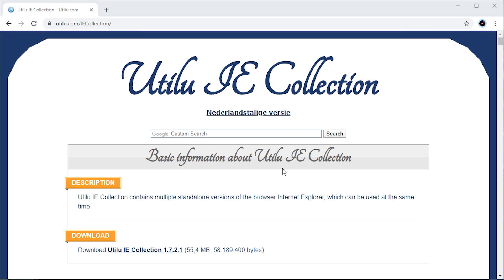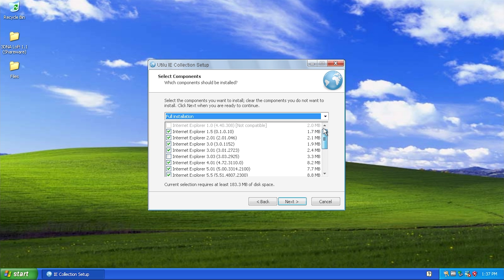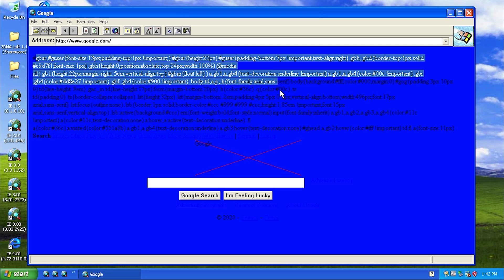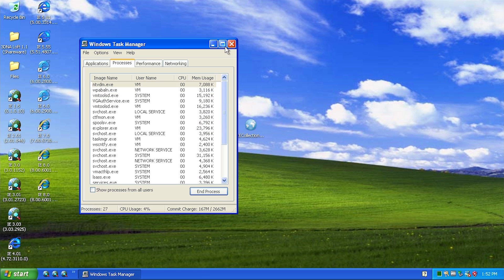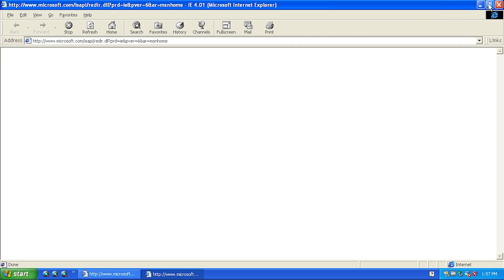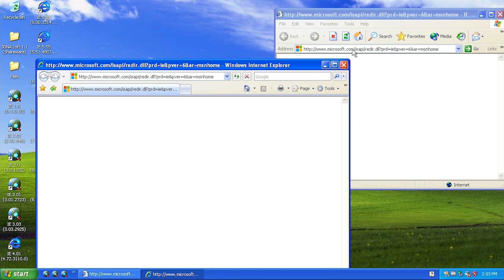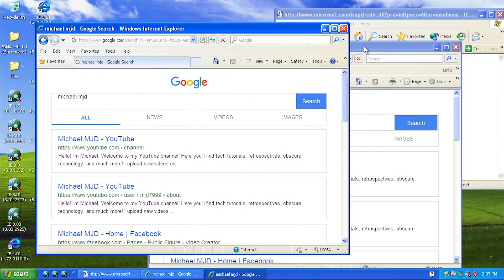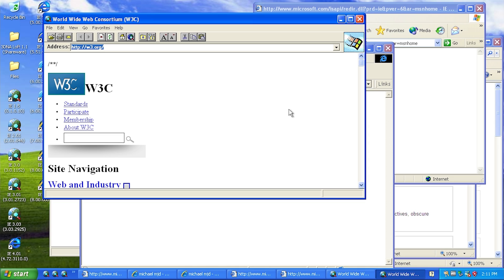The ULTIMATE Internet Explorer Collection! - Overview & Demo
Back when I first started making YouTube videos, I heard about this interesting program called Utilu IE Collection. Today, I'm finally making a video about it! This program contains multiple versions of Internet Explorer (1 to 8) that can all be installed at one time!